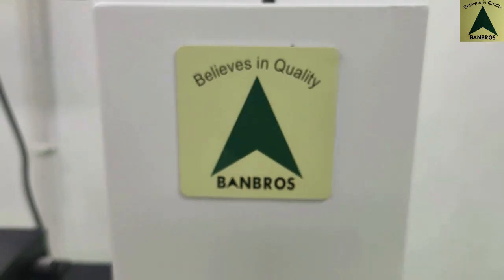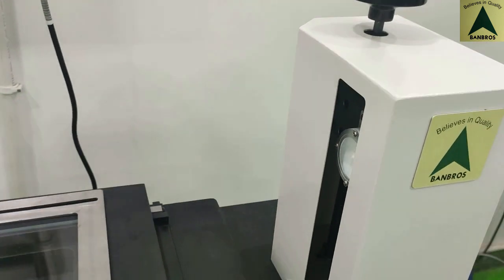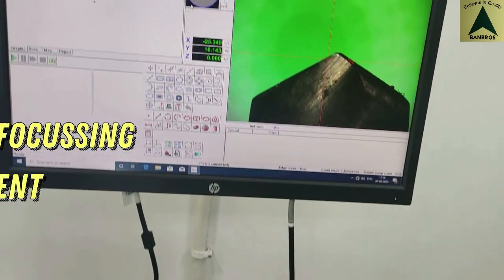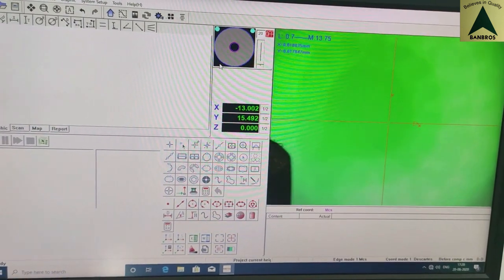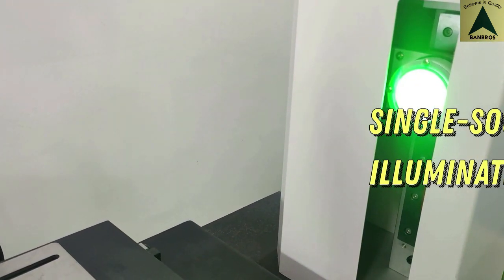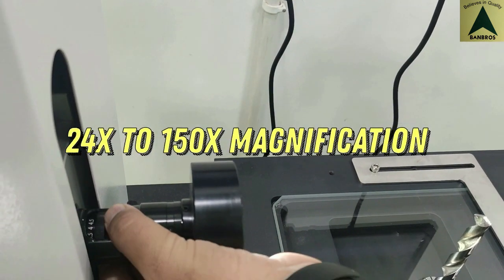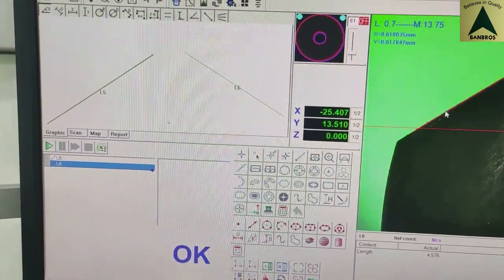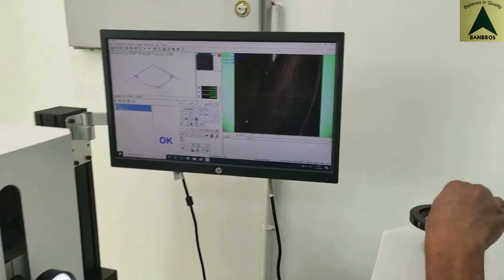Horizontal Vision Measurement Machine. BYMM-3020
Banbros Engineering Pvt. Ltd. is a name which has given new dimensions to the testing and dimensional metrology. We are a leading manufacturer, exporter, supplier, importer and distributor of the widest possible range of Measuring instruments.
Our testing and dimensional metrology testing catalogue include products like VMM, Proﬁle Projectors, Tool Maker Microscopes, Stereo Zoom microscopes, measuring software, image analysis system, specimen preparation machines, hardness testers, UTM, salt spray chambers, environmental chambers.
The quality and precision that our equipments offer have made us stand apart from various others. Since our inception in 1996, we have been serving the nation and various countries worldwide with a vast range of quality measuring machines. Today, Banbros Engineering Pvt. Ltd. is a name that deﬁnes distinct quality and perfection.
  We consistently strive to create future for our enterprise with commitment to ﬁrst class corporate image, excellent  product quality and high objectives dedicated to serving our customer's needs.